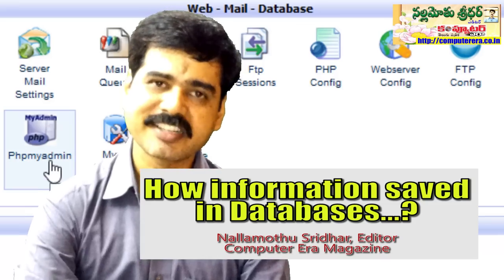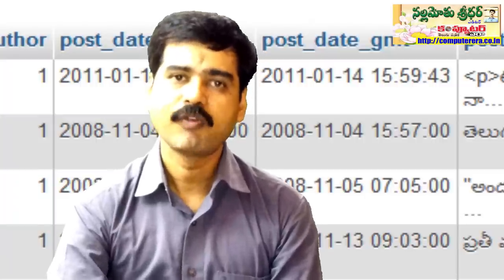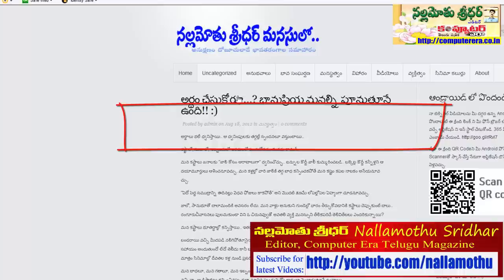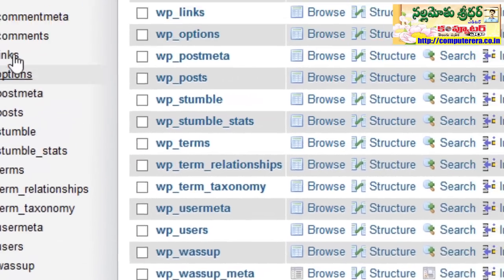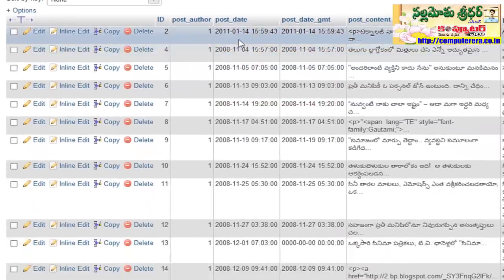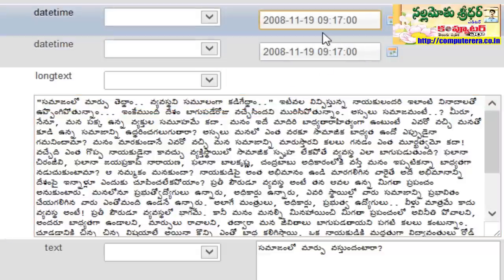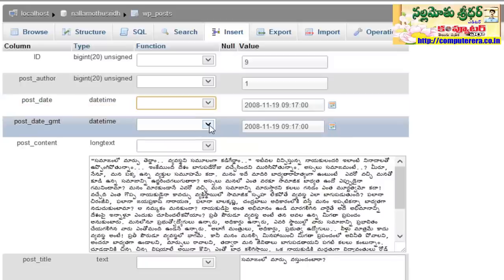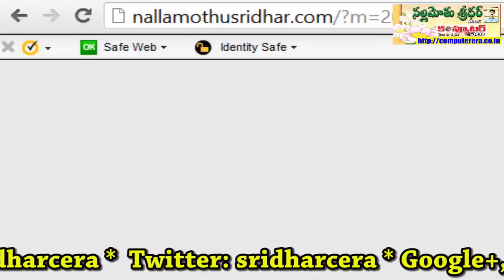What is Database How Data stored in it Must Watch Full HD Nallamothu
In this video demonstration I explained how data is stored in Databases.
Databases rank among the most significant structural elements of the World Wide Web nowadays. Lying in the basis of the majority of the content-driven websites and applications, databases serve a special mission - to provide a well-organized mechanism for data manipulation. The database approach in website/application development now rules the web by offering a quick and automated way for the information to be stored, managed, deleted or retrieved. Databases' powerful set of capabilities has determined the introduction of dynamic websites, which has opened a new page in the evolution history of the web.

A database is a table consisting of columns (fields) and rows (records) where each column contains a specific attribute and each row features a certain value for the corresponding attribute. The number of columns within a single table depends on how many different types/categories of information we need to store within a database, while the number of rows is defined by the quantity of the objects that have to be introduced categorized records for. This kind of simple organization of the data in database tables allows for a computer program to quickly select and handle the necessary pieces of information.